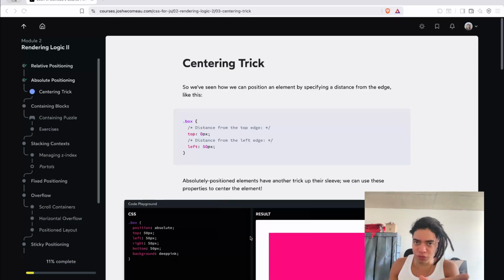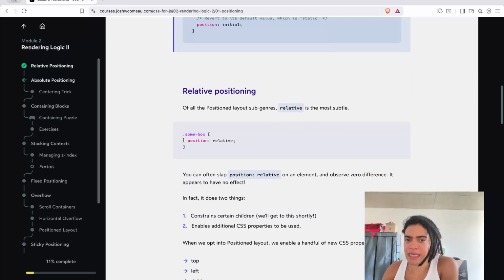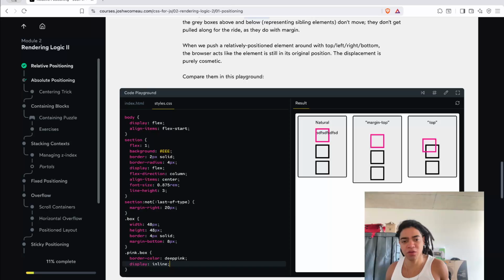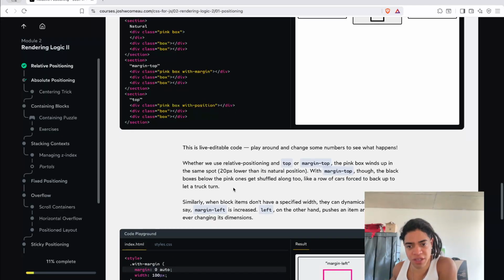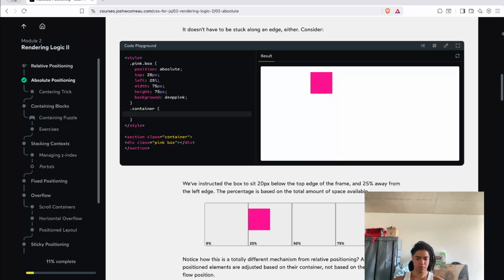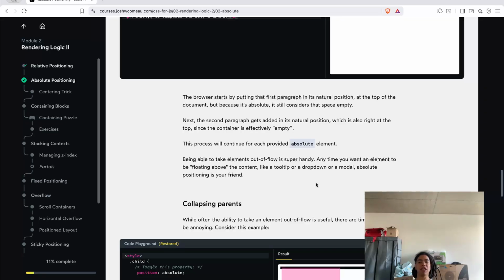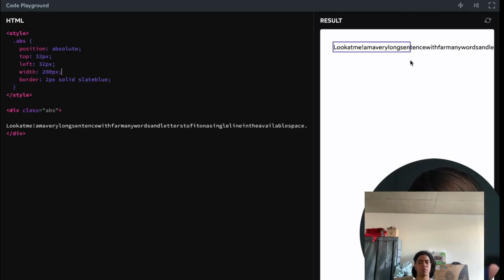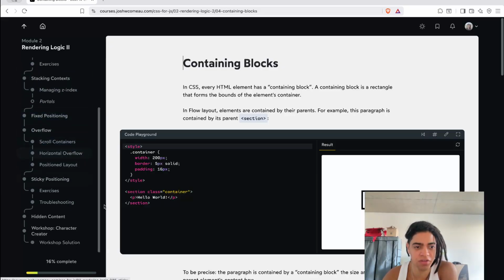Css for Javascript developers : Centering Elements in Absolute position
Since auto value is a hungry value, and each layout provide a specific set of properties.
When centering elements in absolute layout, we can use top, rigth, bottom, left to center an element in the viewport.

For example :
  .box {
    position: absolute;
    inset: 50px;
    background: deeppink;